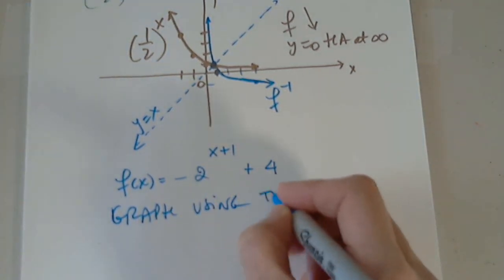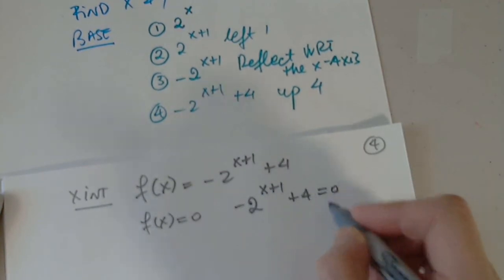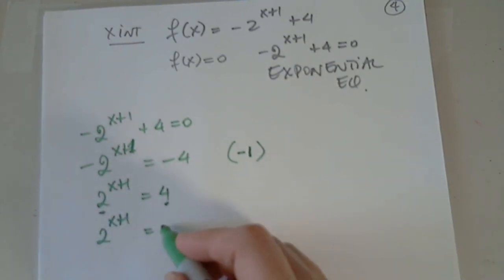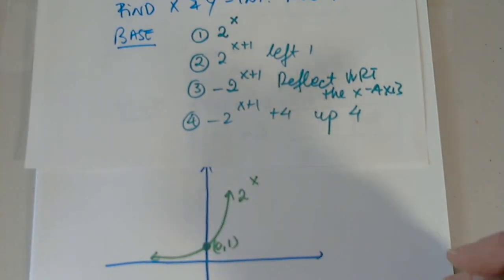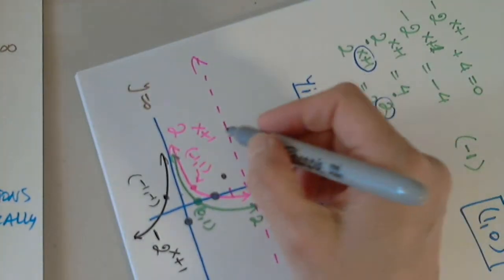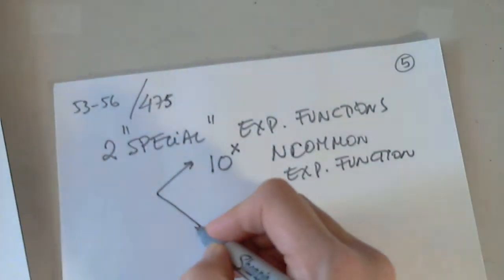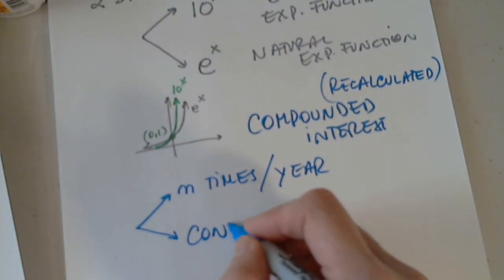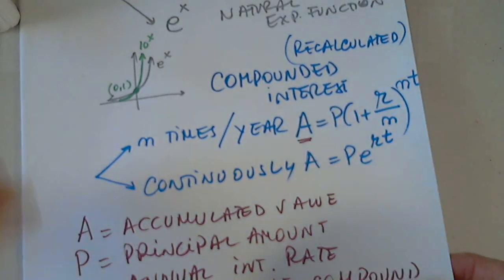MAT 137 4.1 - 4.2 PART 1 NOV 10